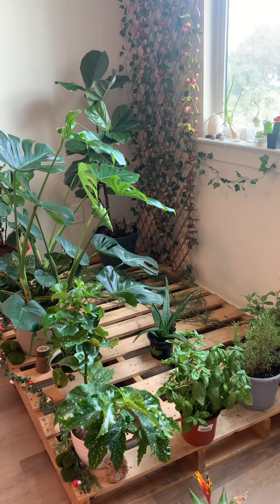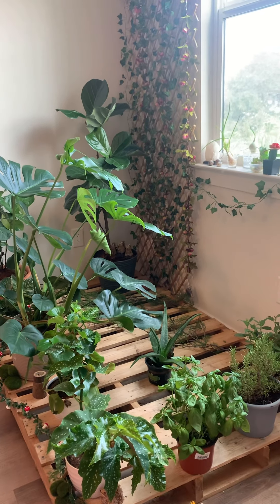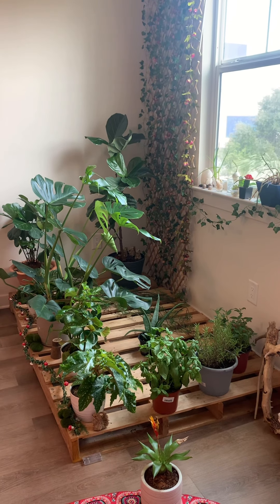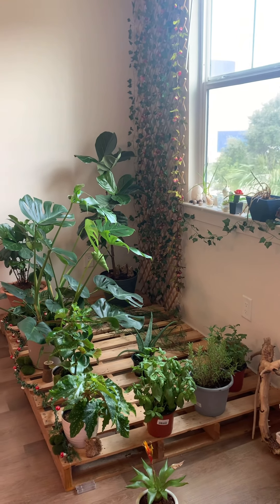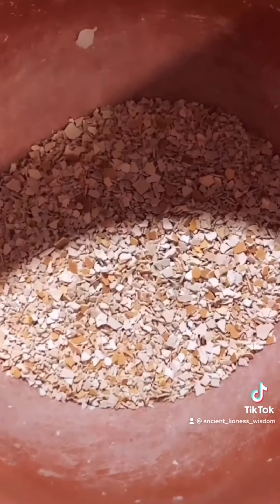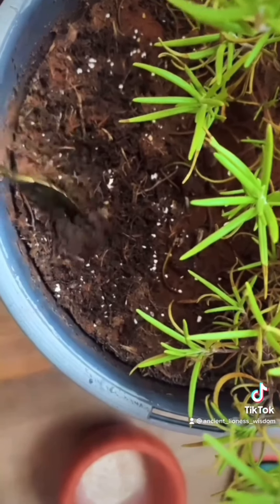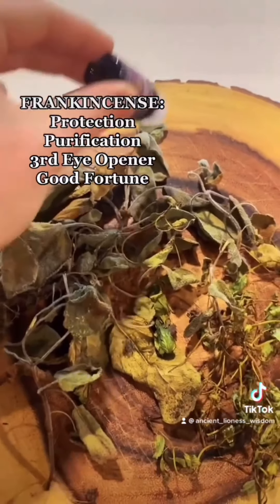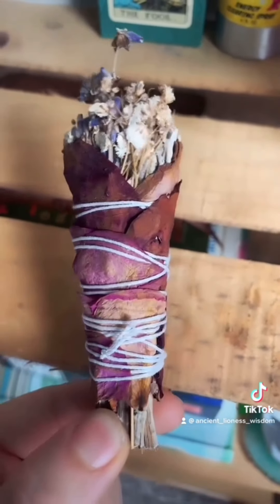Plant Magick & Protection Plants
Hey there gorgeous souls!

I hope this video brought you some clarity, insight or inspiration.

Tribe of Lioness is a Mind-Body-Spirit Training Course I have designed for to help women reclaim their sovereignty & discover their truth all within a like-minded community of other      goddess lionesses!

Fitness, Spirituality, Mental-Health, Science, Magick, Nutrition & other occult or hidden knowledge are some of the many topics we discuss in the sessions. I post weekly content in our private group in a wide range of topics where you can interact with other women & dis-cover your soul tribe.

Does this sound like something you are interested in? (Goddesses Only)